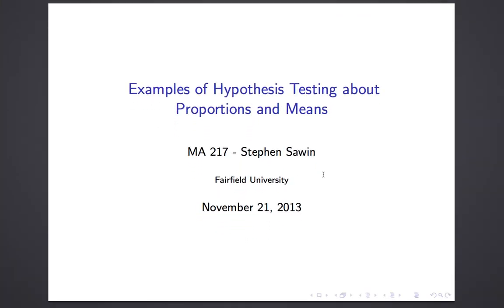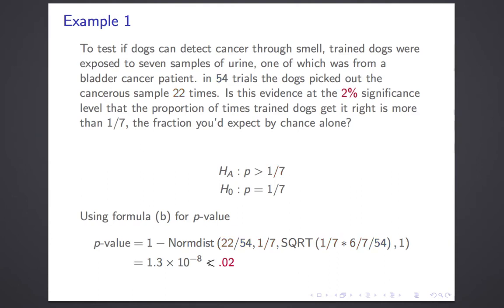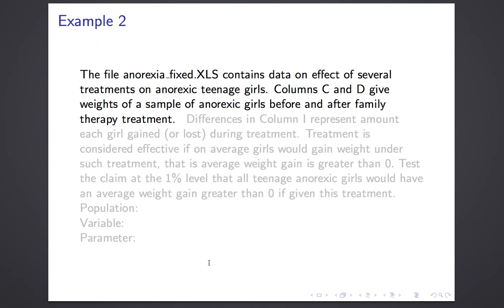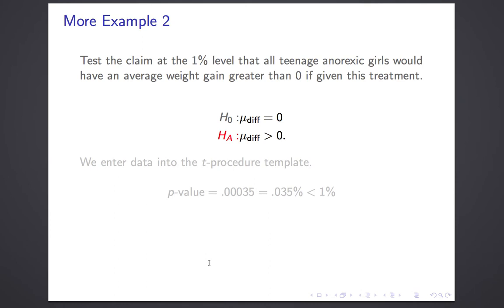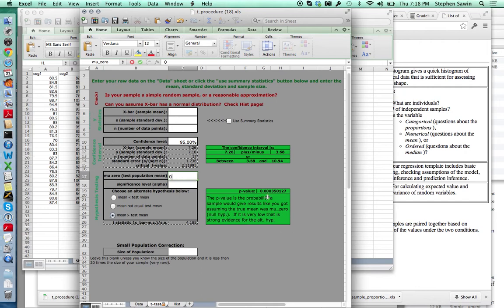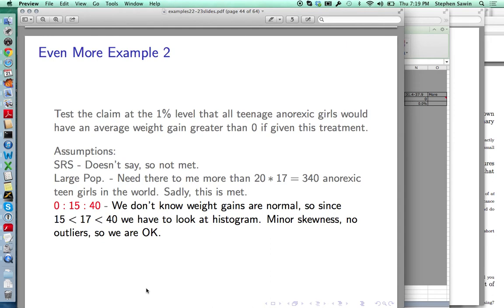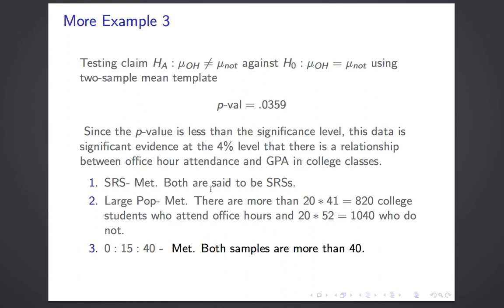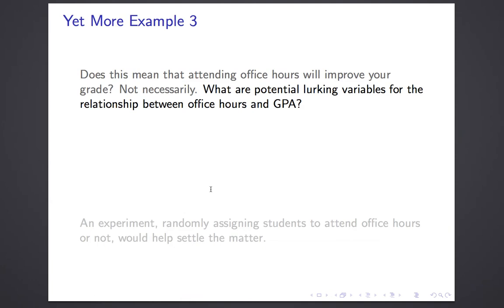Examples of Hypothesis Testing for MA 217 Accelerated Statistics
This is a video of some additional examples of various Hypothesis Testing Procedures to give you more practice on these techniques.